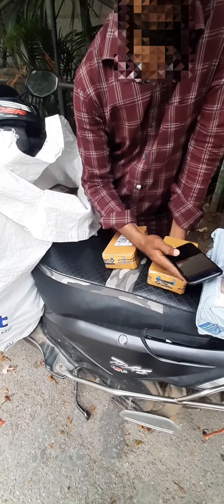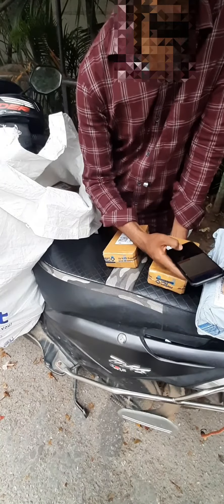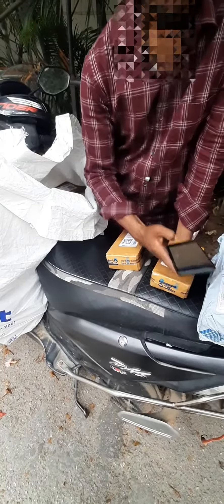Flipkart open Box delivery of iphone 15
iphone 15 open Box delivery using OTP to safely have mobile